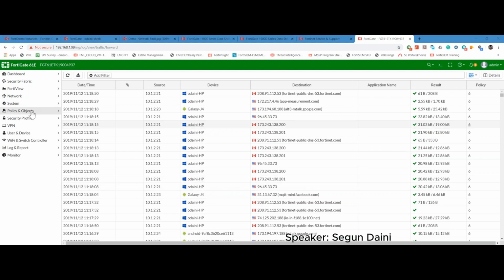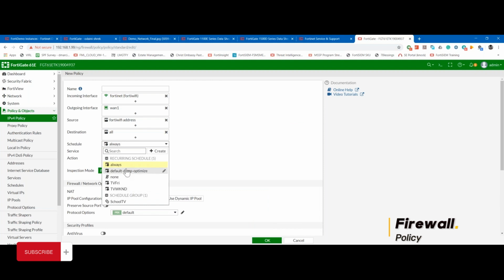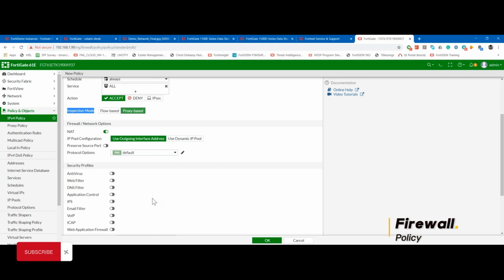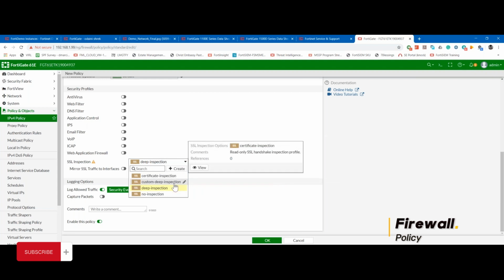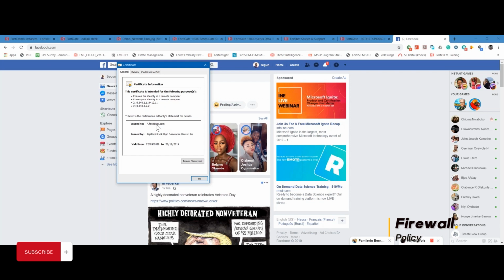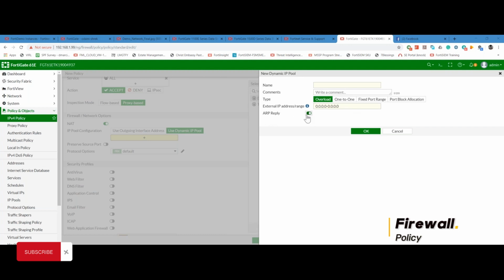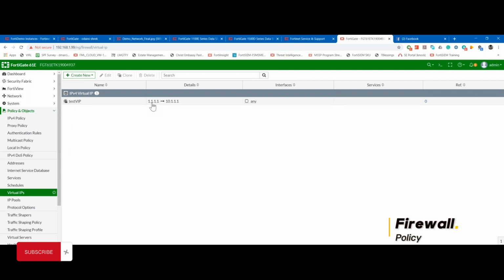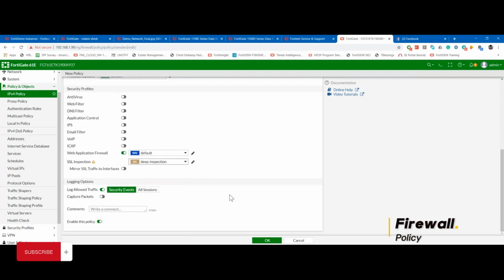The Ultimate FortiGate Policy Guide: NAT, Port Forwarding (VIP), and Security Profiles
​If you don't master the Firewall Policy, you don't master the FortiGate. In this comprehensive deep-dive, we break down the fundamental building blocks of network security. We’re going beyond "Allow" and "Deny" to show you how to securely publish internal services to the internet while maintaining a Zero Trust security posture.

​We’ll explain the logic behind Virtual IPs (VIPs) for Port Forwarding, the critical differences between SNAT and DNAT, and how to apply FortiGuard Security Profiles to scrub traffic for malware, even on forwarded ports.

​In This Technical Workshop:
​Firewall Policy Logic: Understanding the "First Match" principle and hit counts.
​Port Forwarding (Virtual IPs): How to securely map external traffic to internal servers.
​NAT Deep-Dive: When to use "Use Outgoing Interface Address" vs. Dynamic IP Pools.
​Security Profile Integration: Applying Antivirus, Web Filtering, and IPS (Intrusion Prevention) to your policies.
​SSL Inspection: Why Deep Inspection is required to actually "see" the traffic you're forwarding.

Bitcoin (BTC)
bc1qy5z730tdkpcrltwwk5tuzmwf7yyedhyz0f9u6f

Ethereum (ETH)
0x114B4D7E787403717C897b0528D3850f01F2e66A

XRP (XRP)
rsRy14FvipgqudiGmptJBhr1RtpsgfzKMM